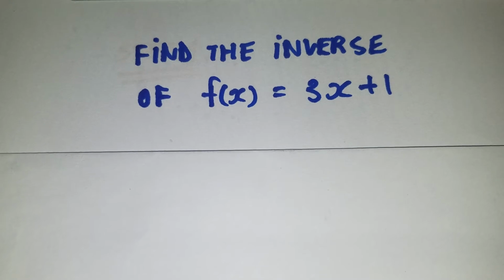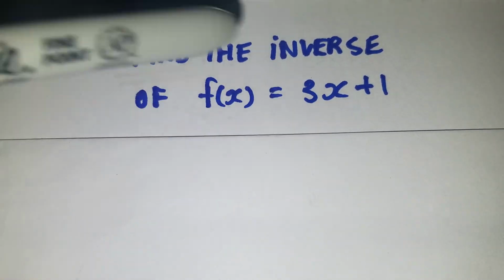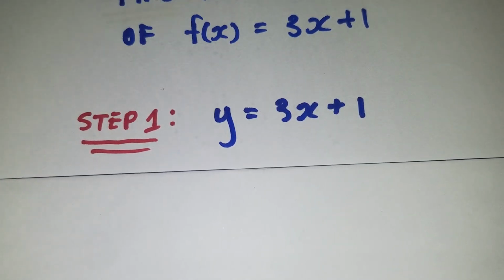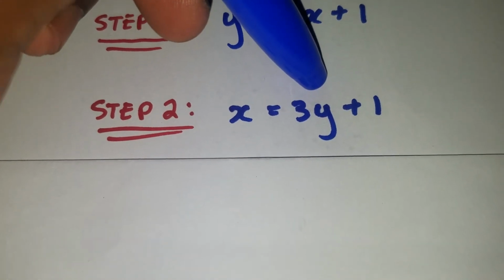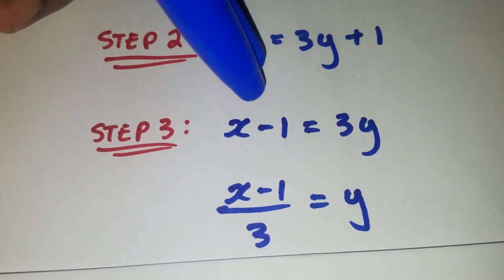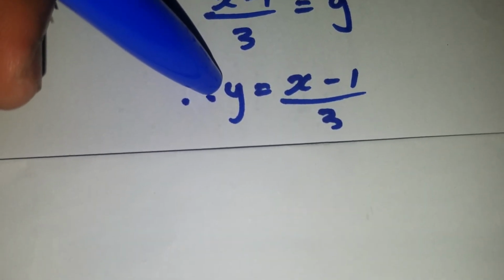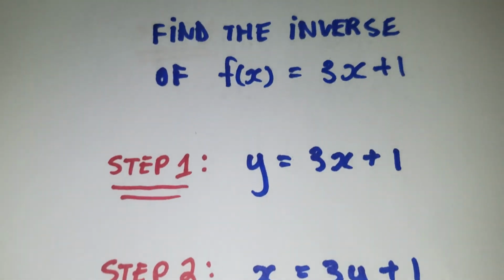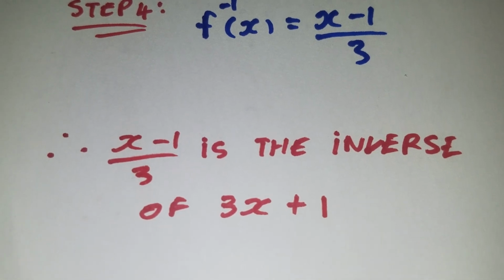Crew's Class - Finding The Inverse Of A Function (Ex. 1)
In this video we will be looking at how to find the inverse of a function.